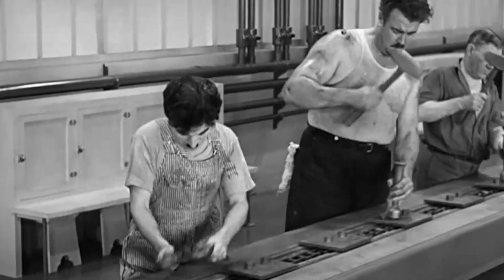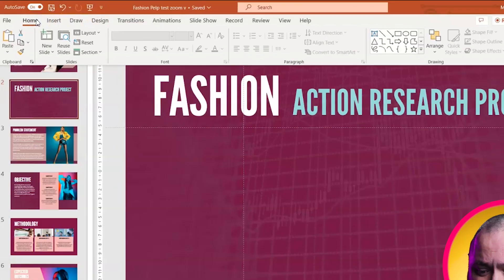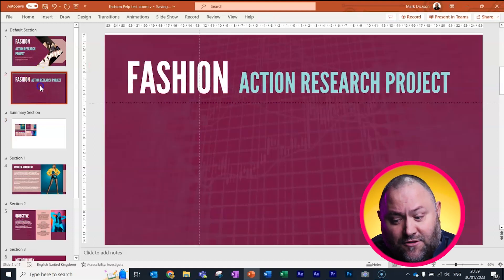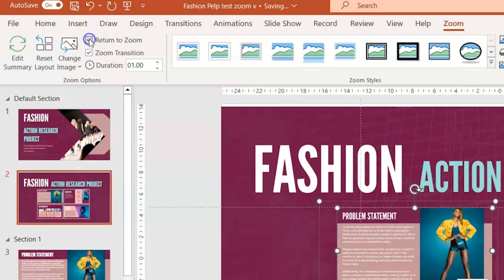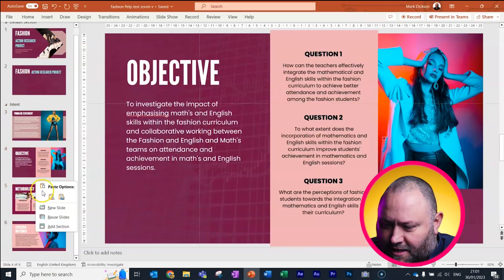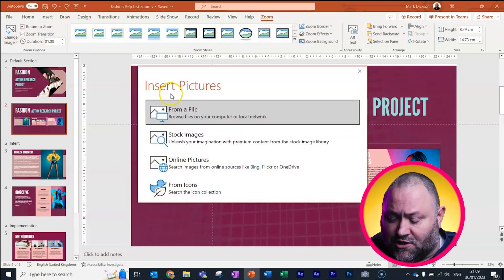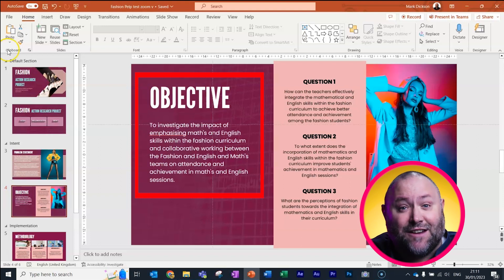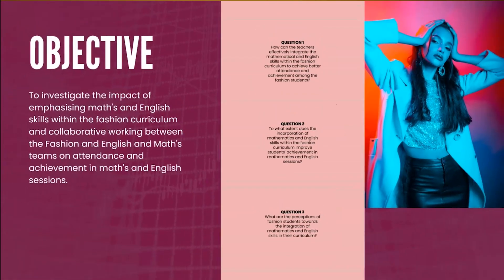PowerPoint Slide Zoom Tutorial - Free Template Download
► This tutorial walks you through, step-by-step, how to use the PowerPoint Slide Zoom feature to help you create dynamic, non-linear presentations and blended learning content.

00:00 Intro
01:23 Insert Zoom Overview
01:50 Summary Zoom Overview
01:59 Section Zoom Overview
02:03 Slide Zoom Summary Overview
02:07 How to use Summary Zoom
03:17 Zoom formatting options
03:36 How to use Section Zoom
04:18 Create sections
05:18 Change Slide Zoom placeholder image
05:56 How to use single Slide Zoom

If you’ve used Prezi before, you’ll know you can use that to zoom in and out of your presentation in 3 dimensions, but I find Prezi can often leave the viewer a bit motion sick.
Well, PowerPoint’s Slide Zoom feature offers you a happy medium, where you can zoom in and out of slides as well as jumping between sections, making it non linear and more dynamic– which is great for independent or blended learning resources without overdoing it on the motion sickness front. Let me show you how PowerPoint’s quick menu-making magic wand, Slide Zoom works.